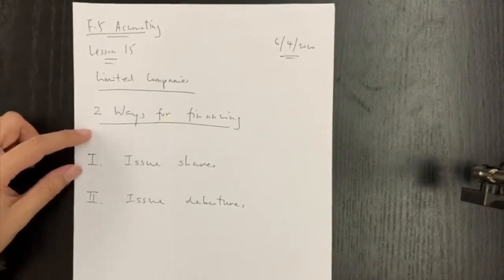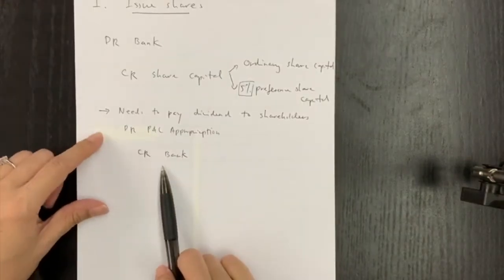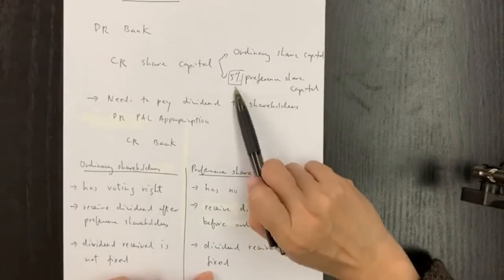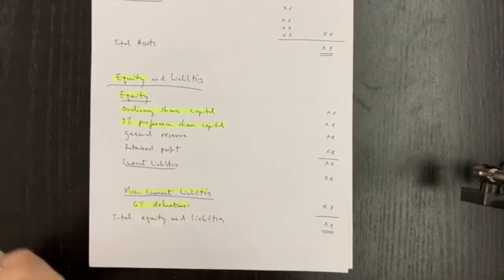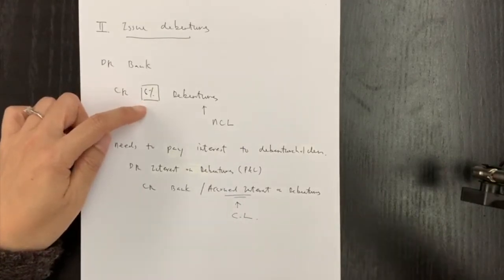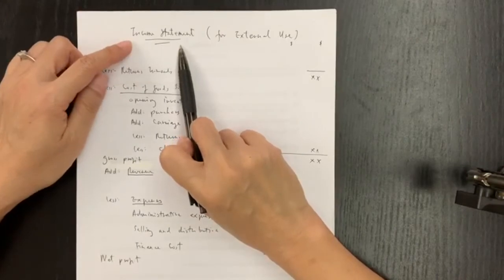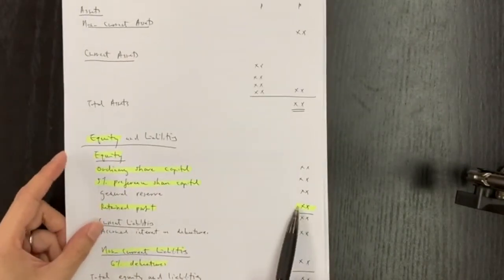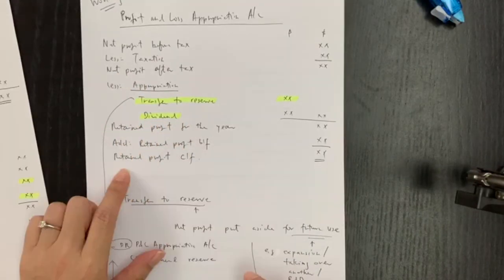Form 5 Accounting Lesson 15 (Limited Company)